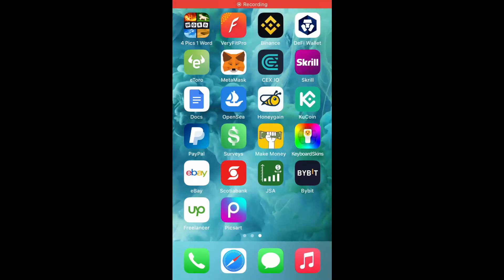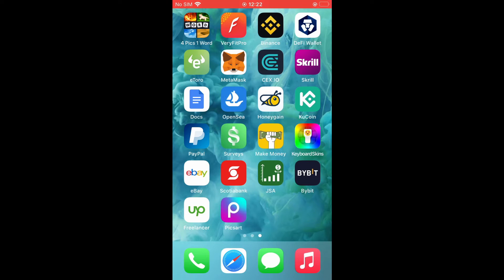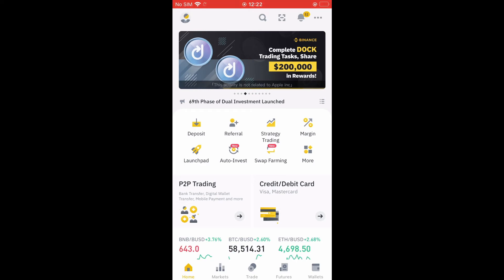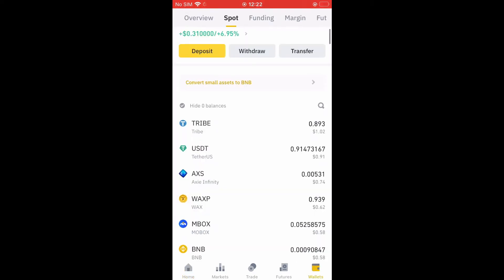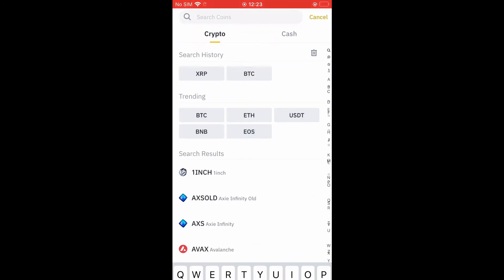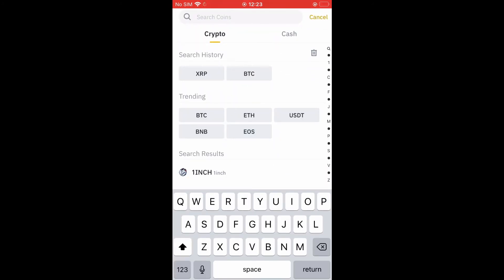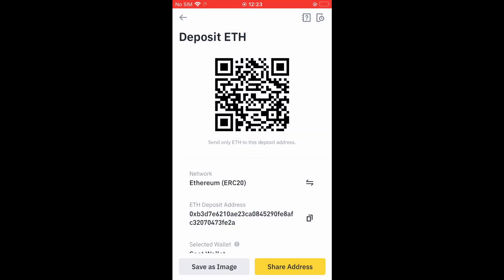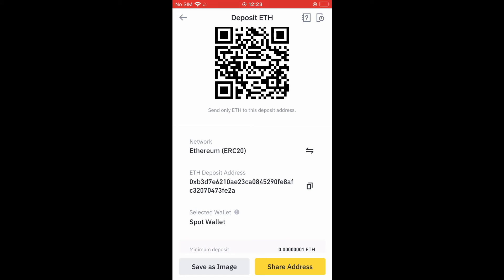how to find wallet address on binance, how to find wallet address on binance mobile app